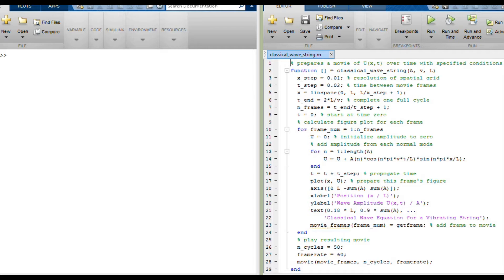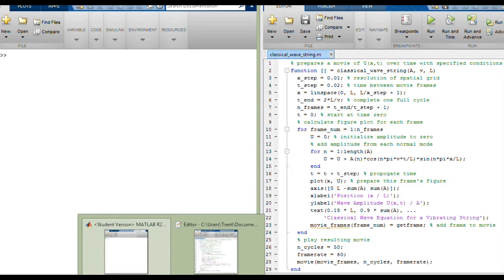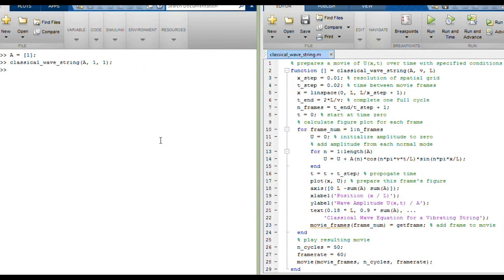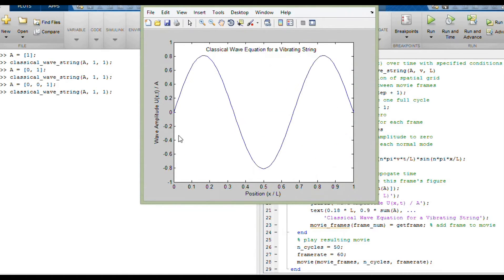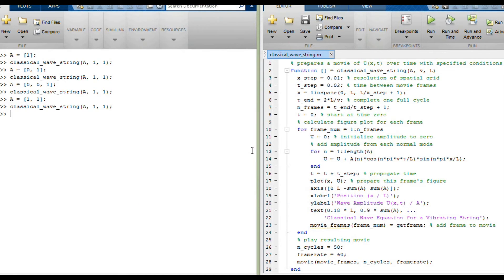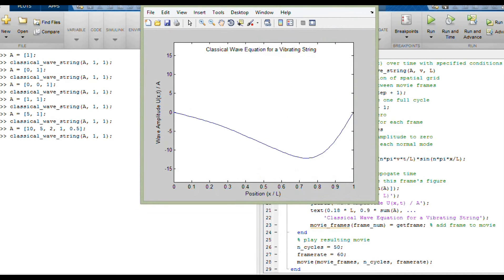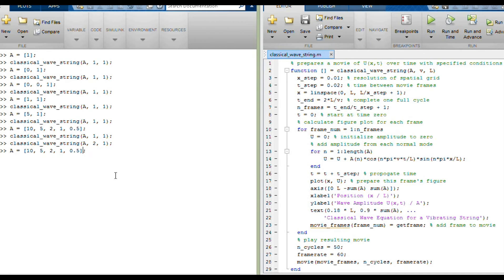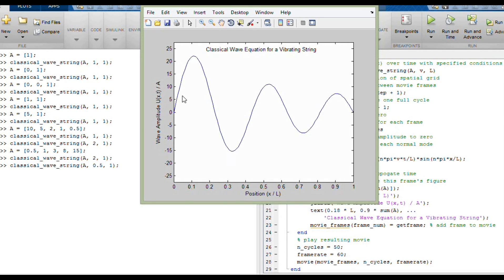Quantum Chemistry 2.3 - Vibrating String Animation (Old Version)